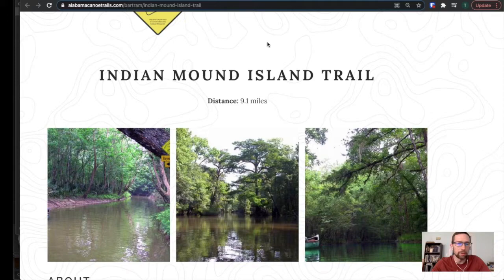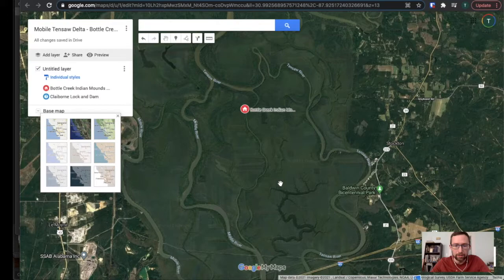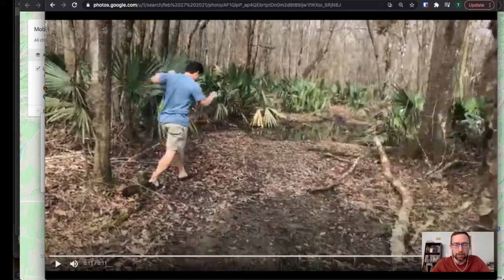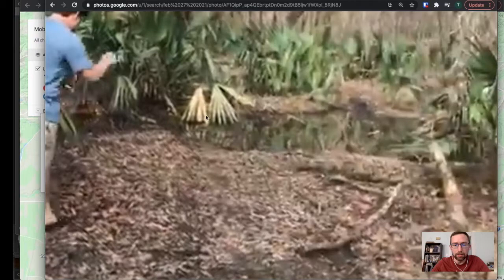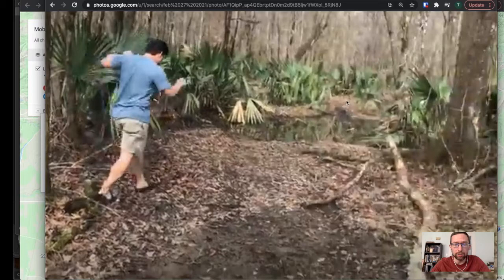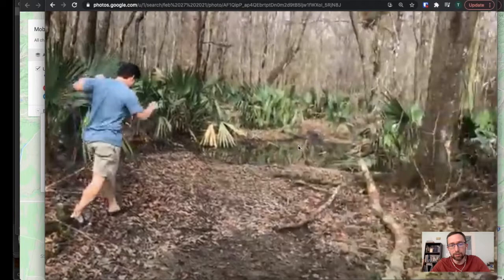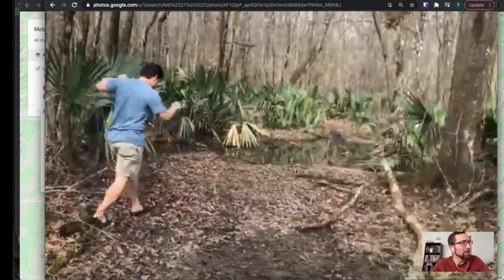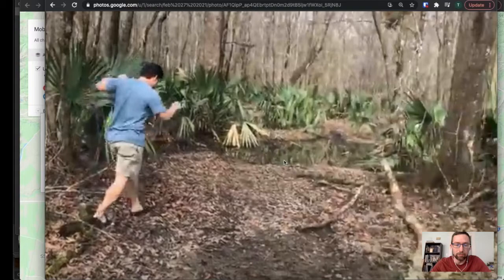Data Analysis on River Height Data for Kayaking: An Extended Example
Using Google Sheets, I show you step by step how we can make some conclusions about a probable best time to go kayaking by examining historical water gauge levels. My example is specifically for kayaking to the Bottle Creek Indian Mounds in the Mobile-Tensaw delta, but this methodology could be used for other kayak trips where you have access to good data and a known water level limit. I hope you enjoy.

Video produced by WILDERNESS PILGRIM LLC